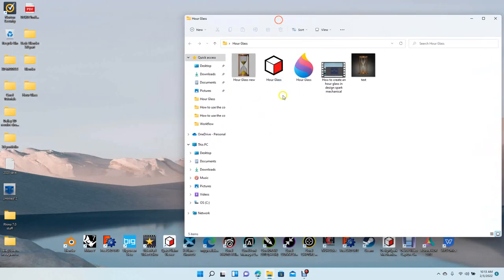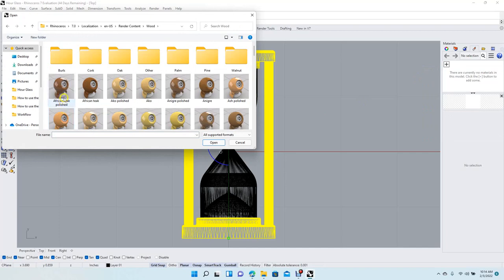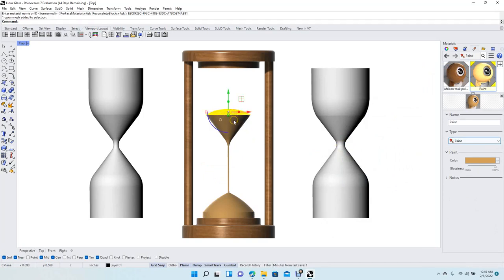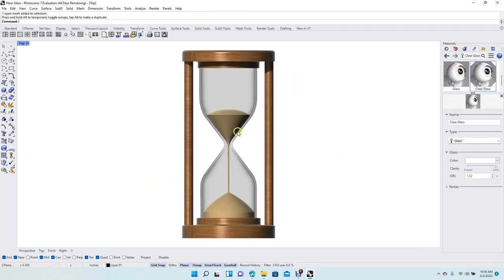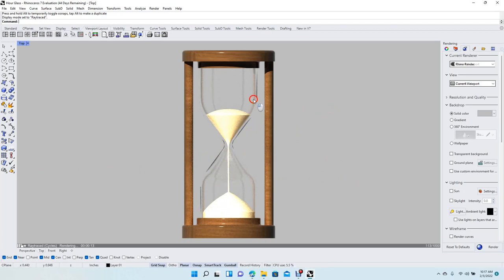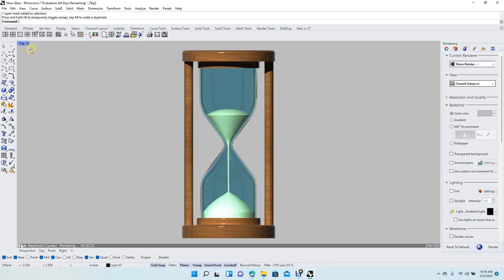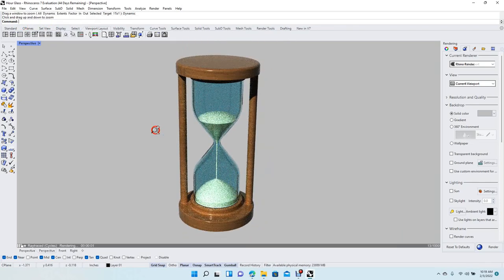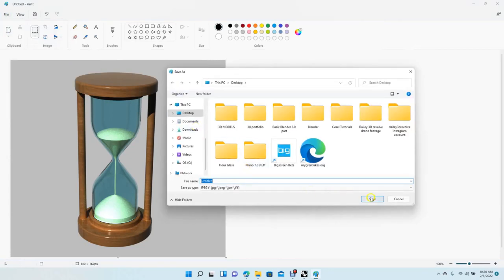Correction to the hourglass video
I made a mistake rendering the previous hourglass, so this is the corrected video. I mistakenly deleted one of the glass parts, and this explains the correction.